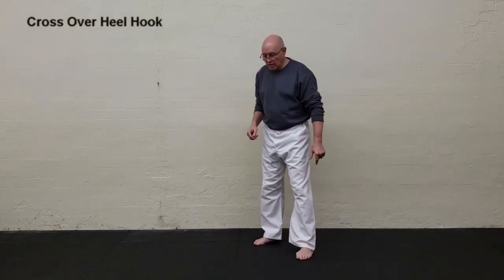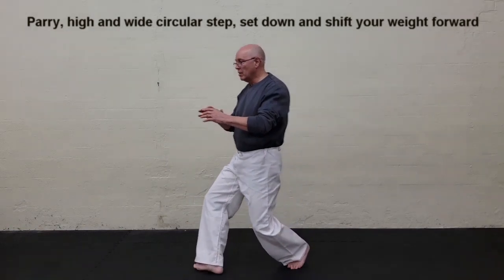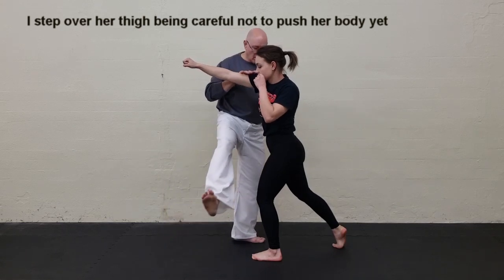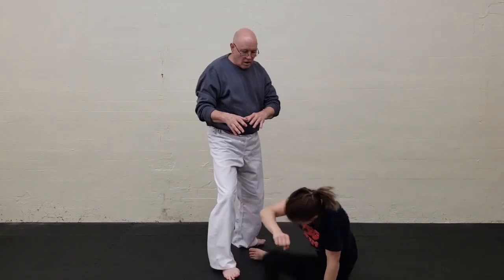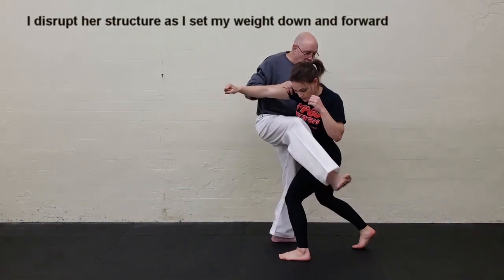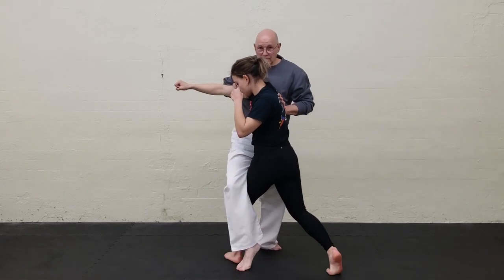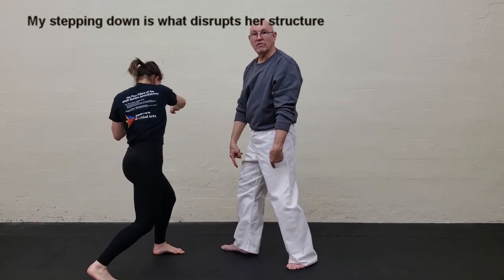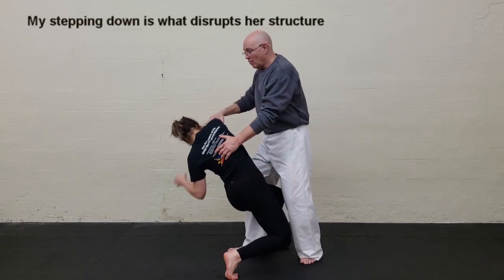Super Dan Online Academy Sample video - Shintai Kyousei Jutsu Effortless Opponent Body Management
This is a sample of the Shintai Kyousei Jutsu - Effortless Opponent Body Management training videos that will be available in the Super Dan Online Academy.  I plan to launch the site this summer containing this series, as well as videos on Arnis/Eskrima, Kickboxing, Modular Knife, Karate, Ju-jutsu, and much more.